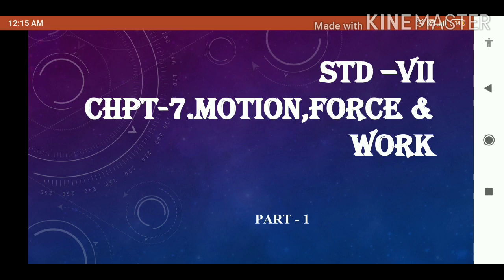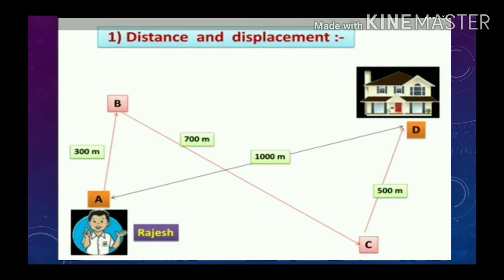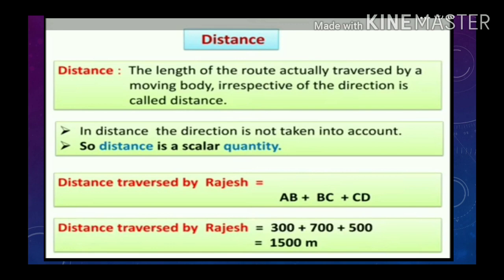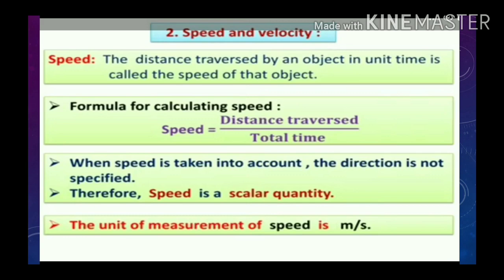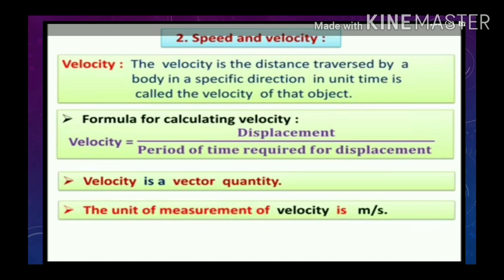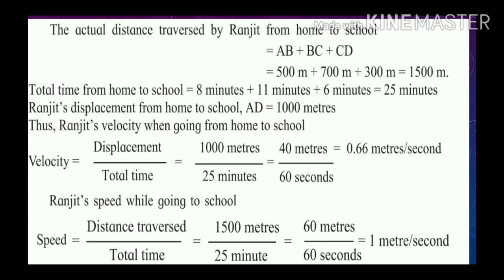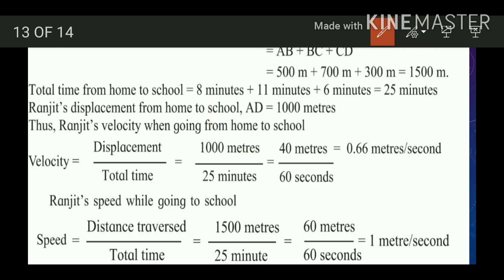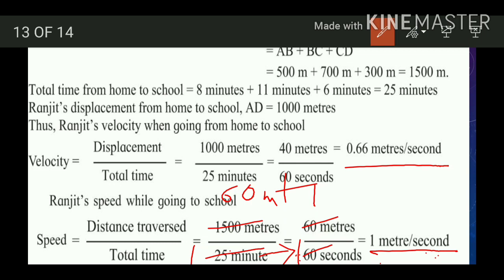STD-VII, CHPT-7,MOTION, FORCE AND WORK , PART-1